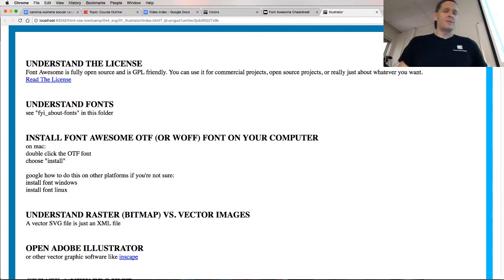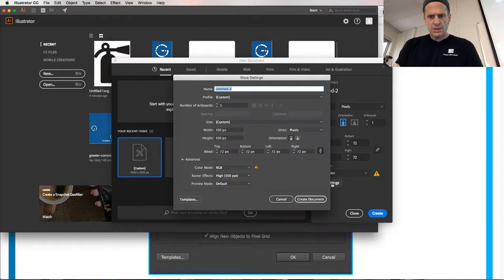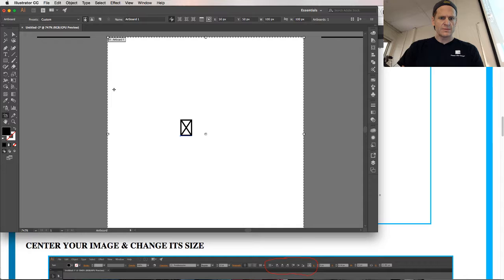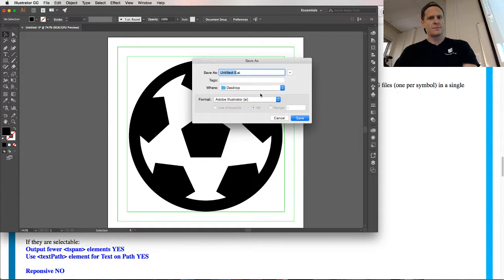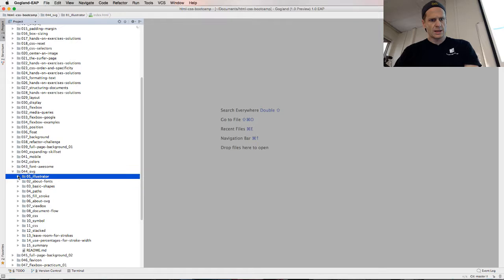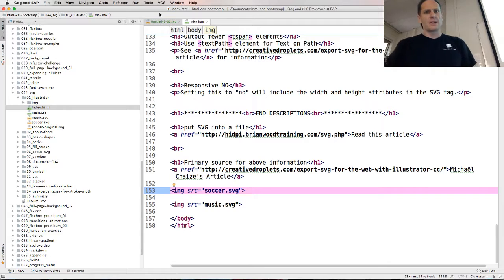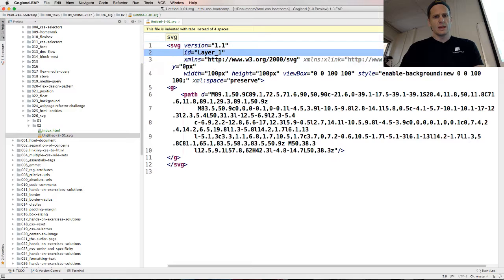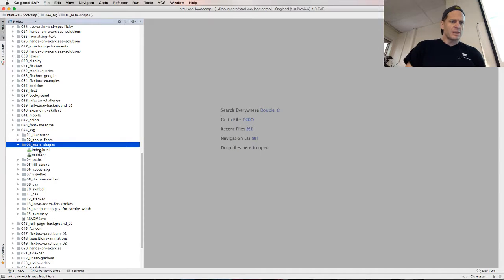SVG & Illustrator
How to take an SVG from font awesome and use it in illustrator and on the web